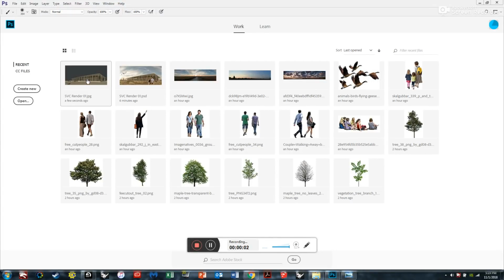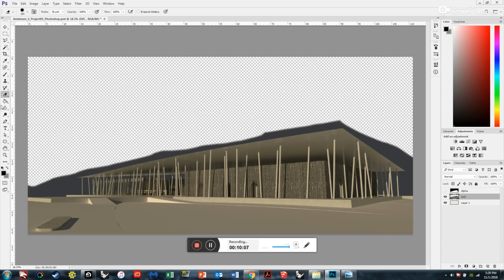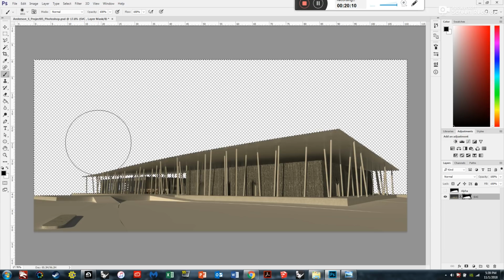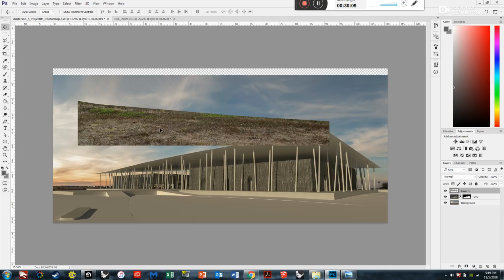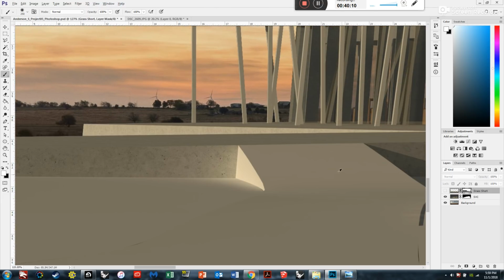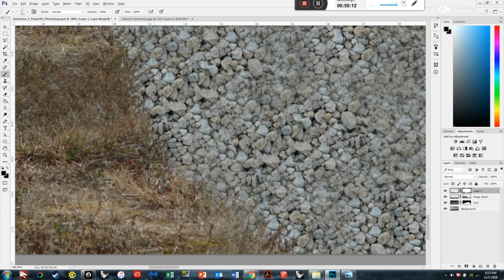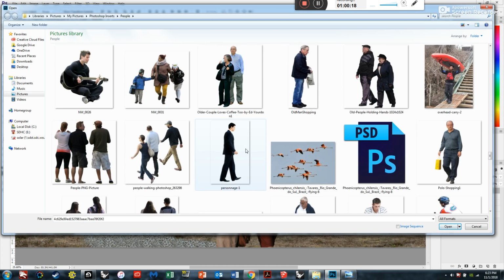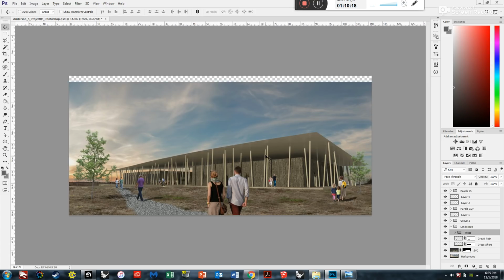ARCH210 SVC Photoshop Tutorial Part 02 - COMPOSITING